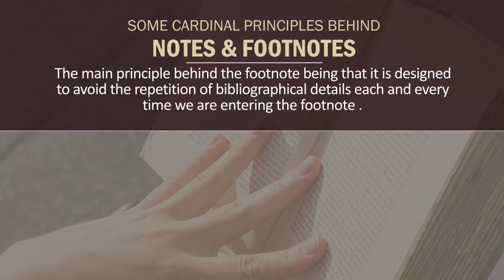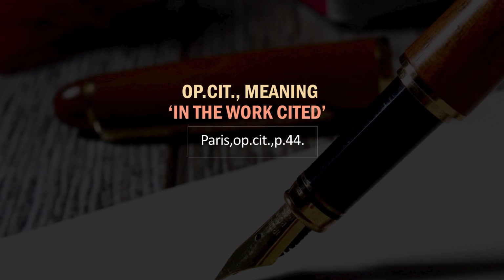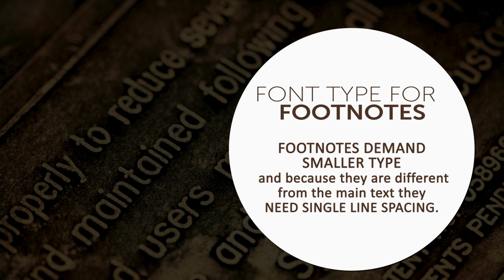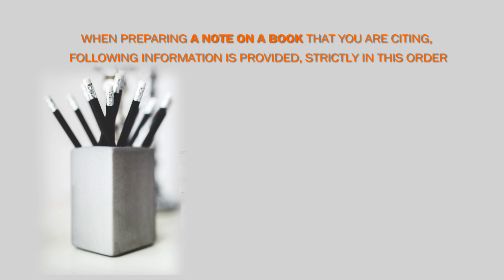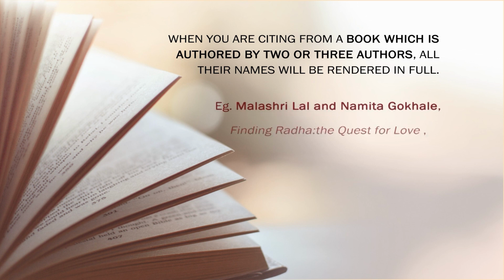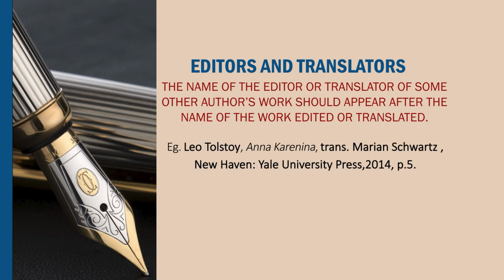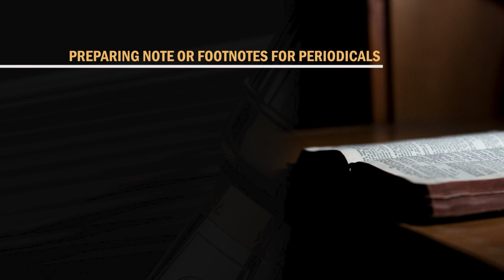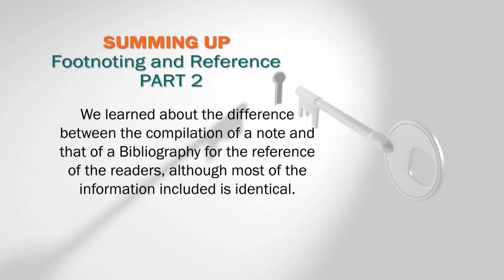Footnoting and References-II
DCE-01 : General Principles of Creative Writing